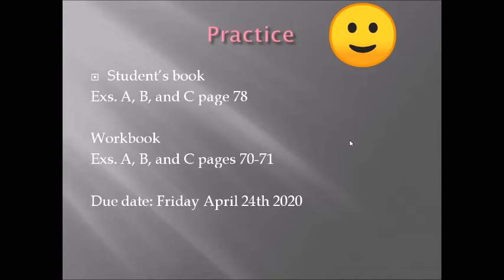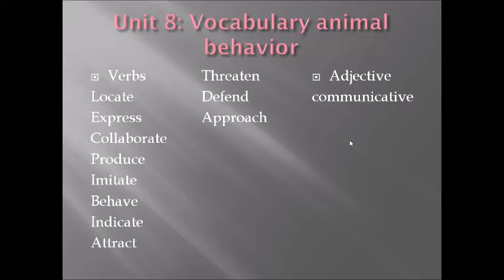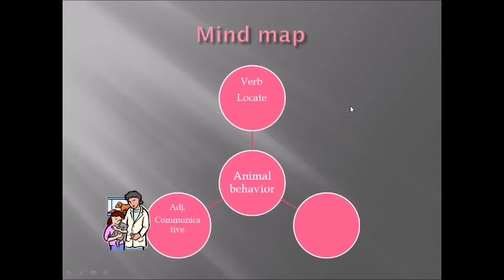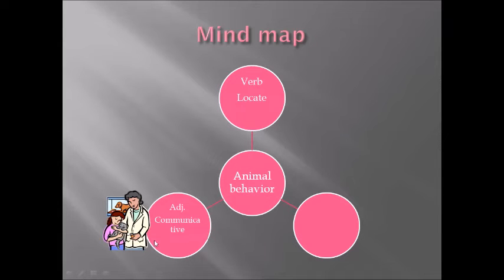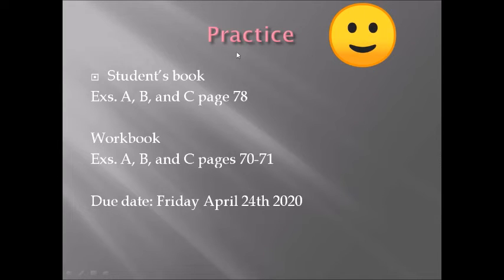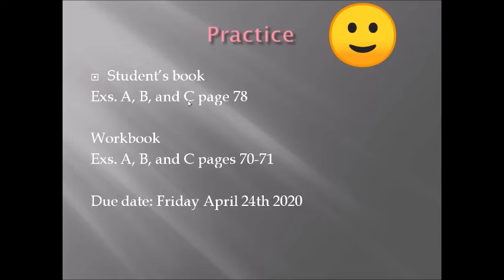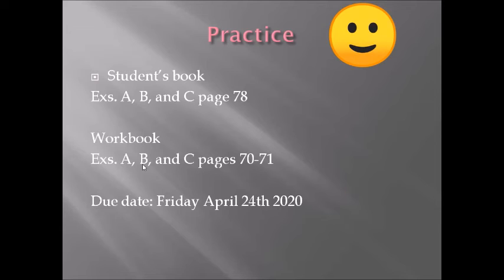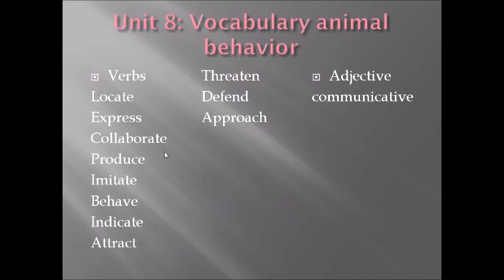CLASE DE INGLES INTERMEDIO PRIMARIA ALTA - 22 Y 23 DE ABRIL DEL 2020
CLASE DE INGLES INTERMEDIO PRIMARIA ALTA, UNIT 8.